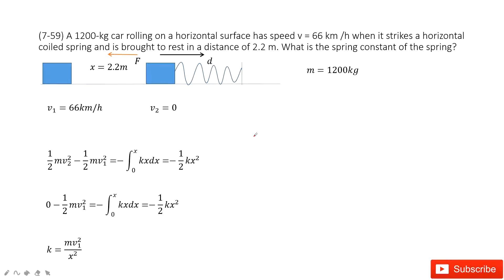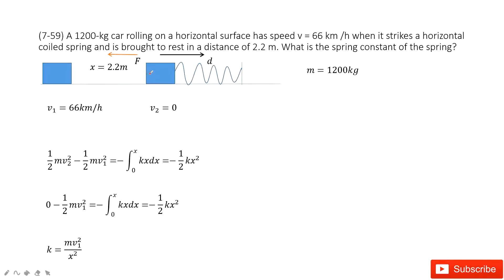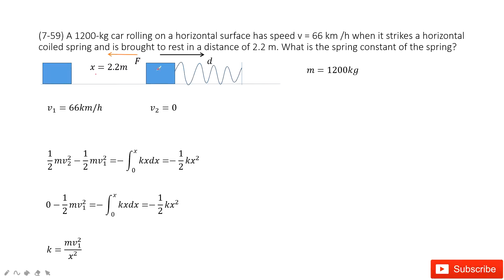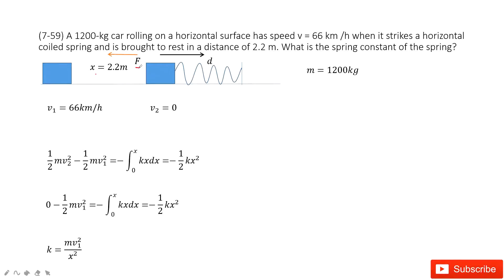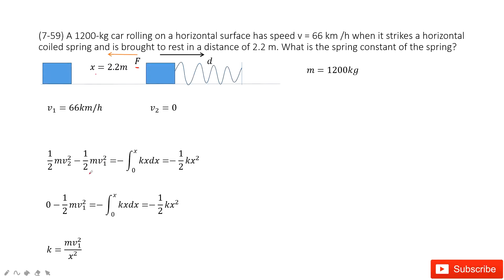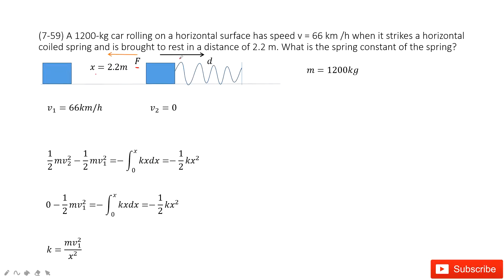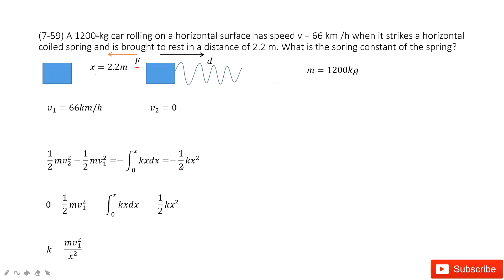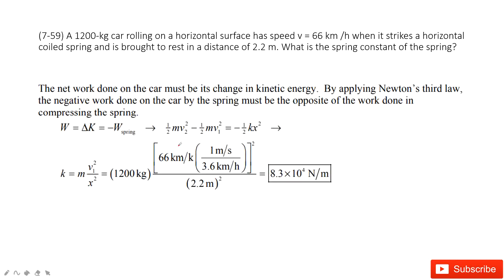(7-59) A 1200-kg car rolling on a horizontal surface has speed v = 66 km /h when it strikes a horizo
(7-59) A 1200-kg car rolling on a horizontal surface has speed v = 66 km /h when it strikes a horizontal coiled spring and is brought to rest in a distance of 2.2 m. What is the spring constant of the spring?